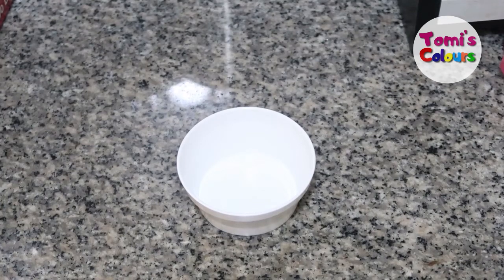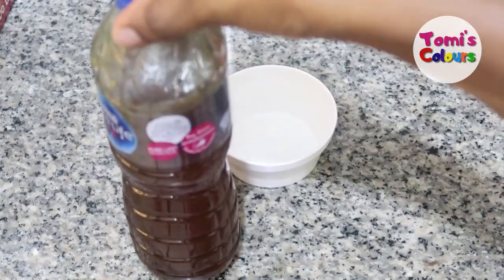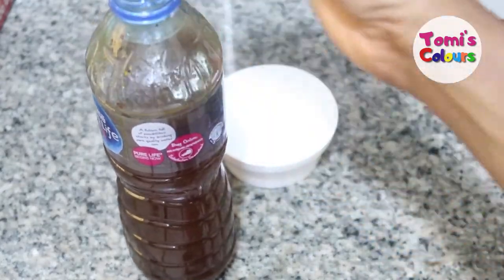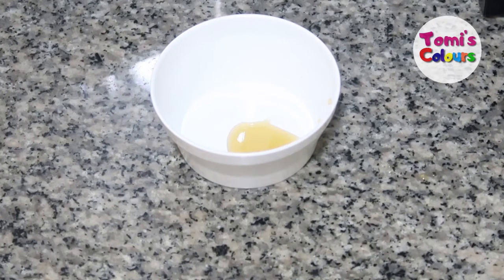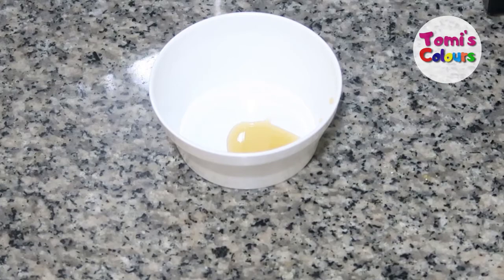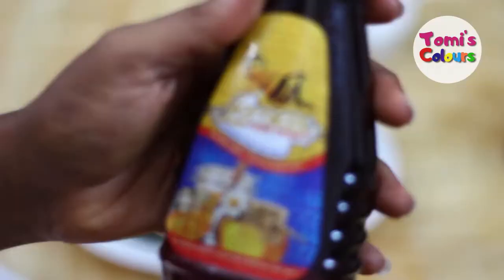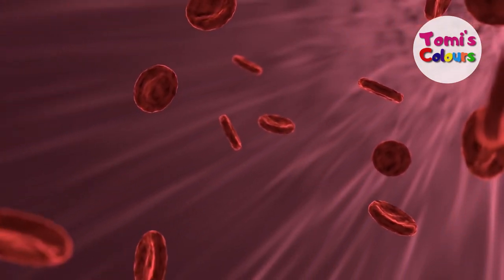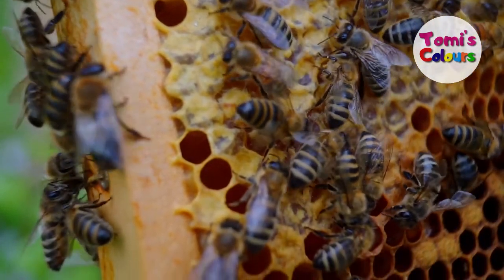USE HONEY TO HEAL WOUNDS OVERNIGHT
How is honey used on wounds?
Honey has antibacterial properties and a unique pH balance that promotes oxygen and healing compounds to a wound.

Acidic pH promotes healing. Honey has an acidic pH of between 3.2 and 4.5. When applied to wounds, the acidic pH encourages the blood to release oxygen, which is important to wound healing. An acidic pH also reduces the presence of substances called proteases that impair the wound healing process.